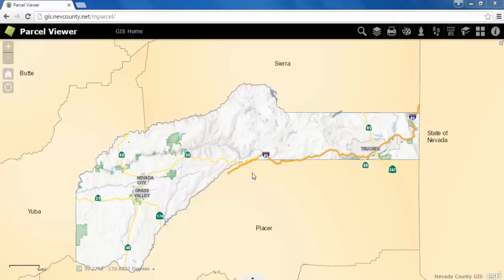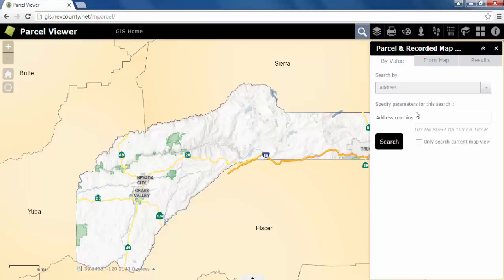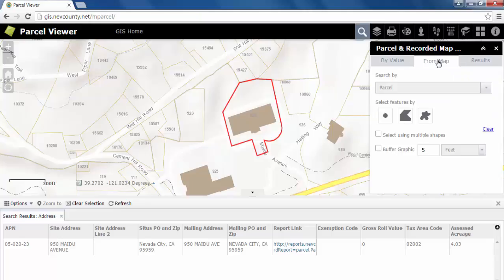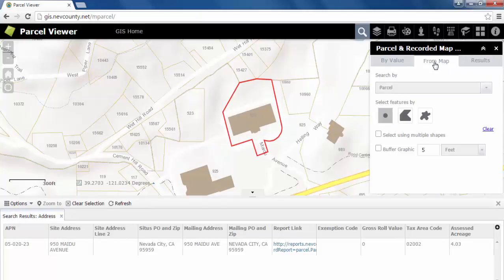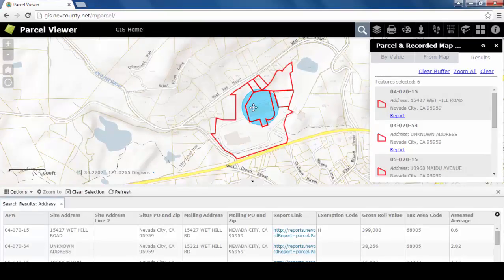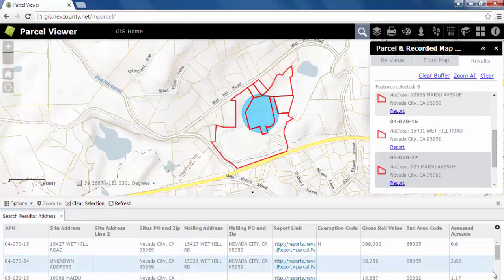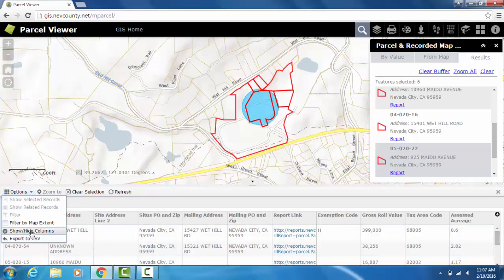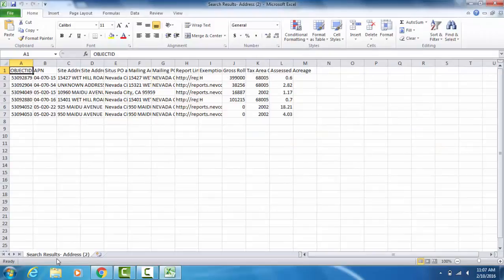My Neighborhood - Creating Address Lists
How to export a list of site and mailing addresses by selecting them interactively on the My Neighborhood map